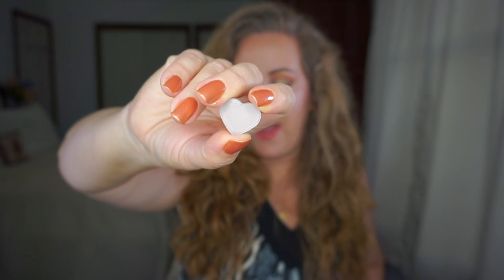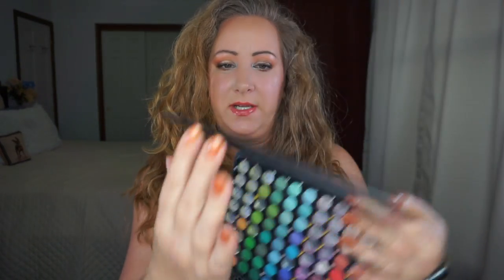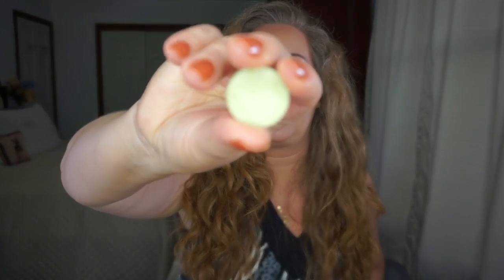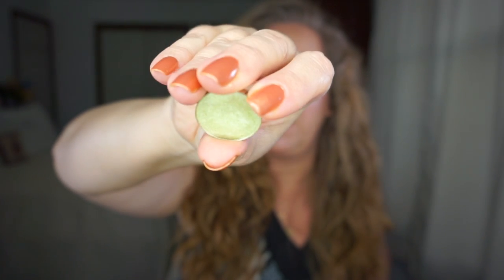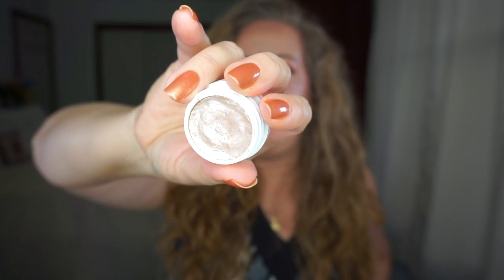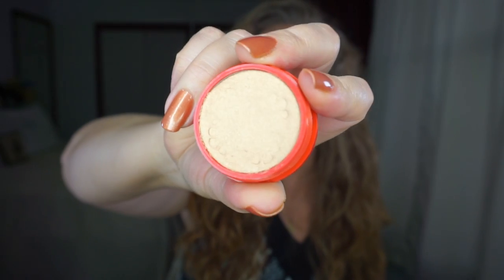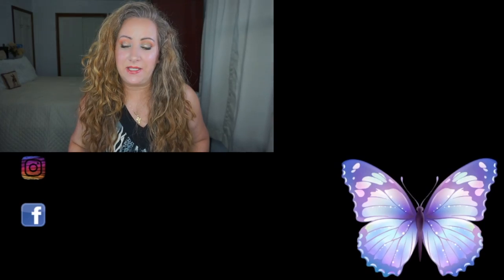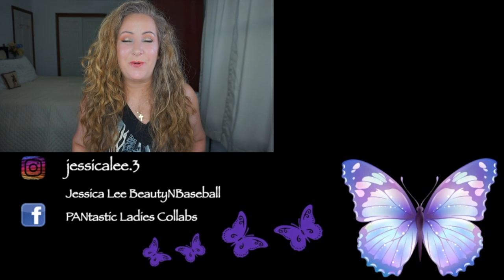PIE Pan In Everything Collab ~ Update 19 | Jessica Lee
I am super beyond excited to be doing this project with some amazing and dedicated women. PIE Pan In Everything is literally about hitting pan or jar in every makeup product in your collection. Once we hit pan in a product we will roll in a new one to start working on. This project began Oct 26, 2019 and has no official end date. It ends whenever you have pan in all of your makeup products.

Creator:
🥧 Jessica  @jessicalee.3

🥧 Dana @eyeshadowjunkieatheart